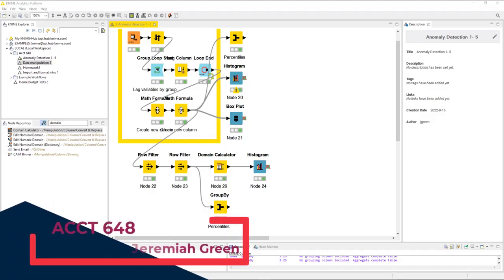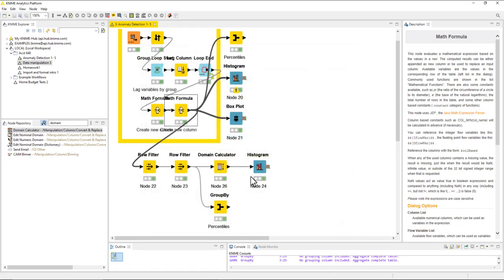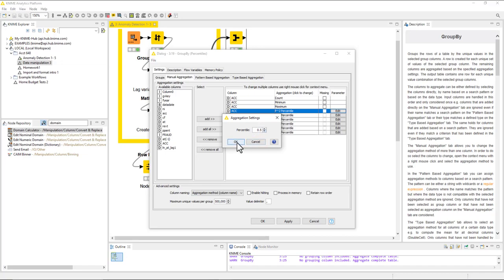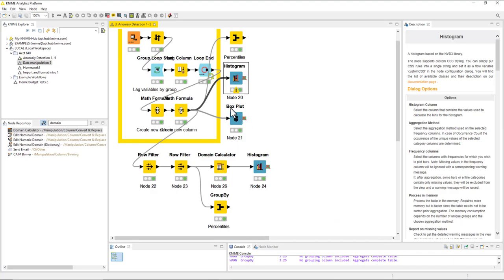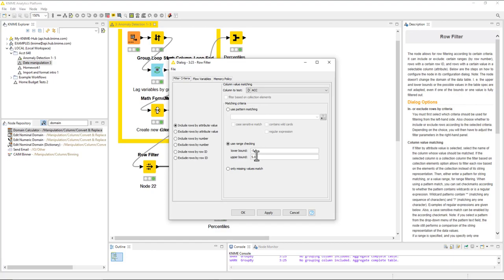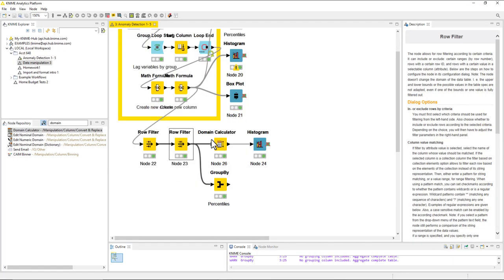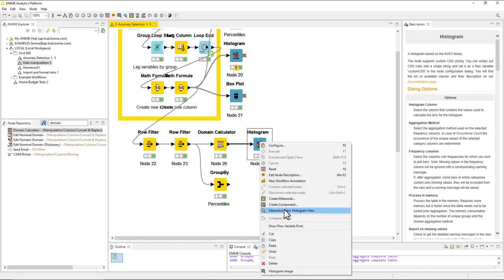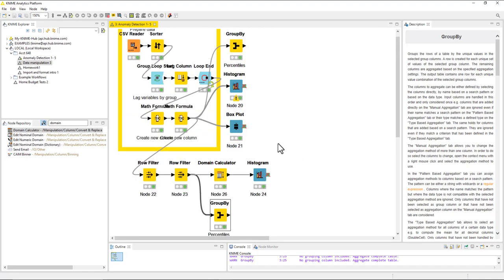Anomaly Detection 1 KNIME